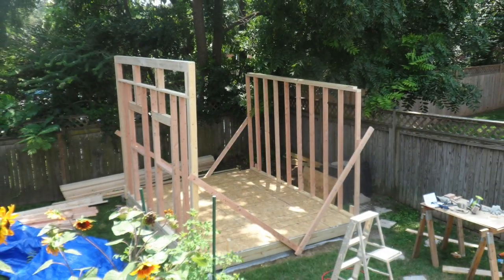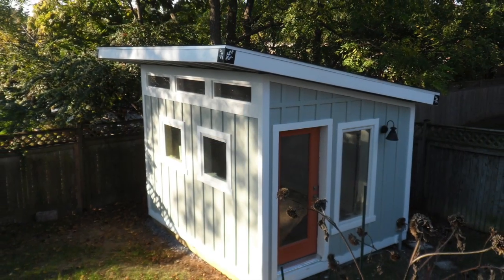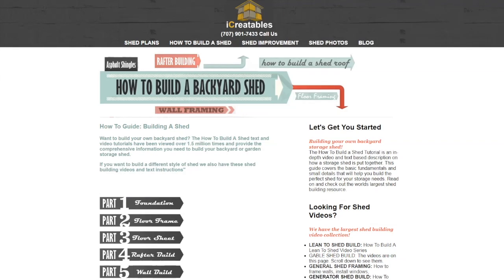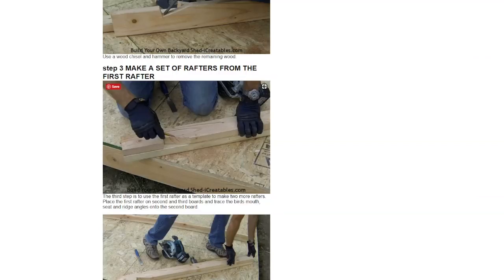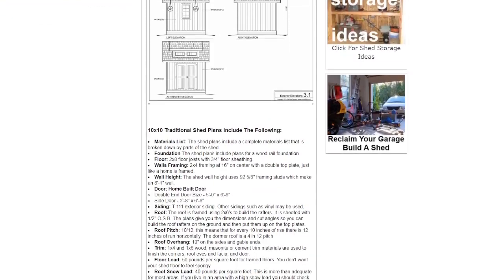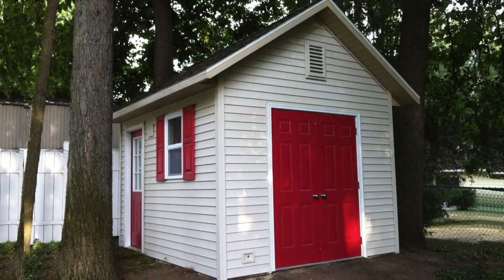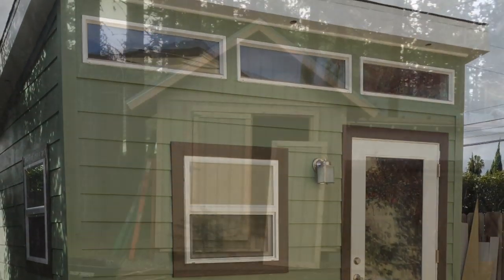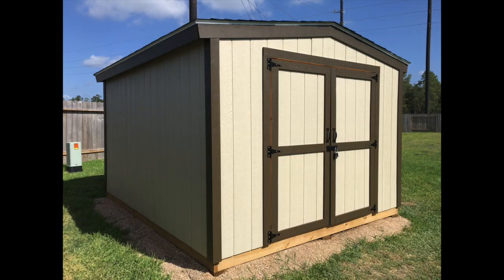10x12 Shed Plans - Over 20 Shed Designs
Learn how our 10x12 Shed Plans are designed to help you build the shed of your dreams and organize the stuff in your life. You can see all of the plans and download a free materials list on iCreatables.com